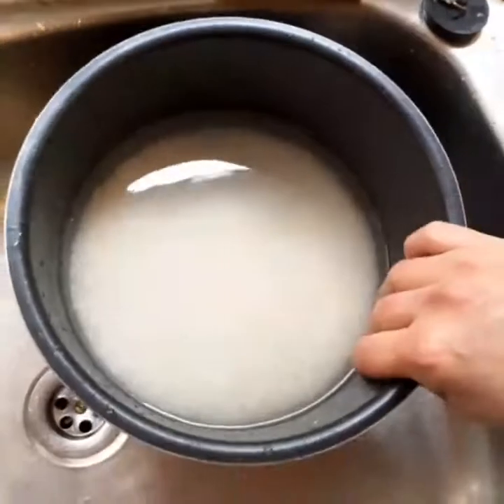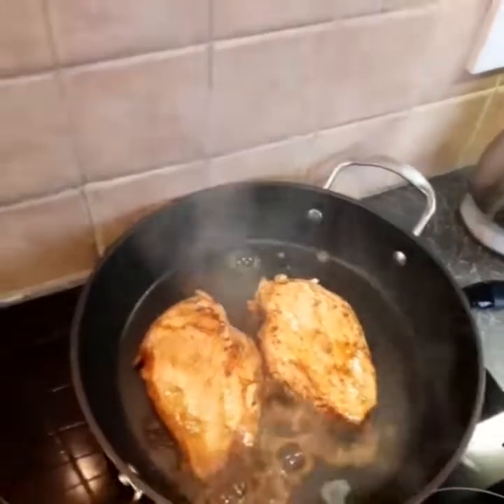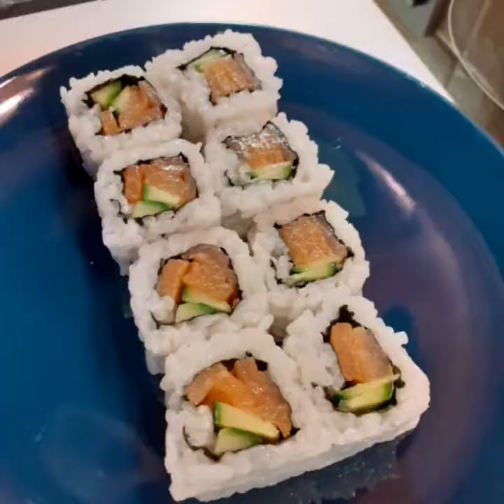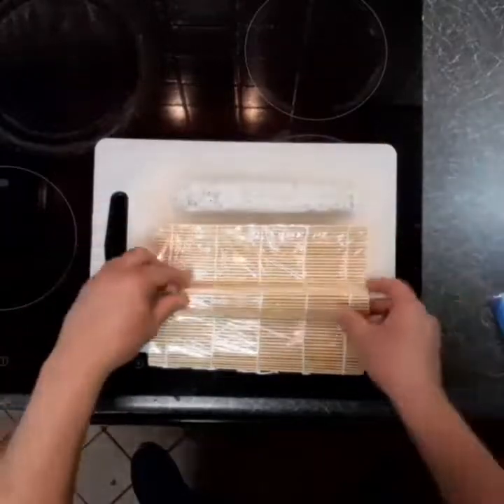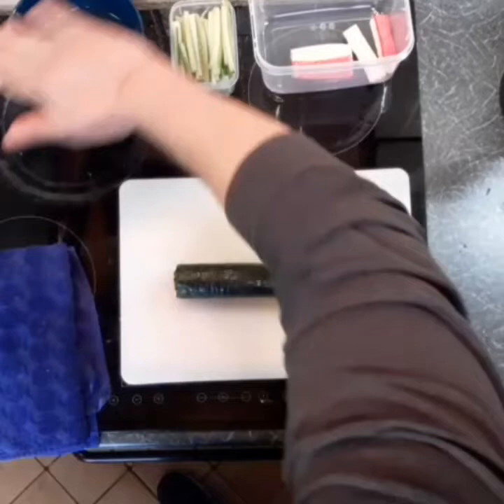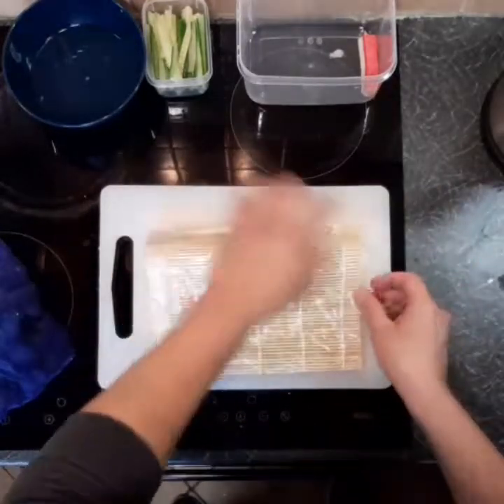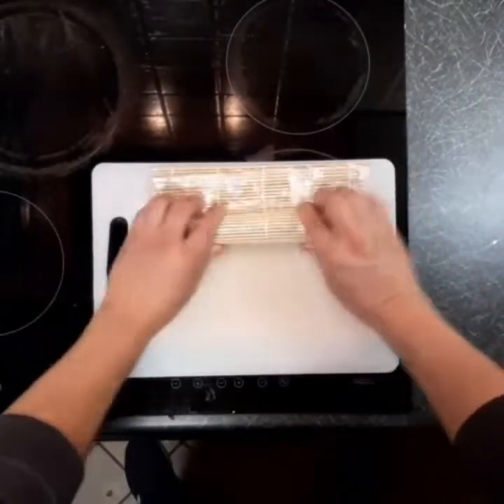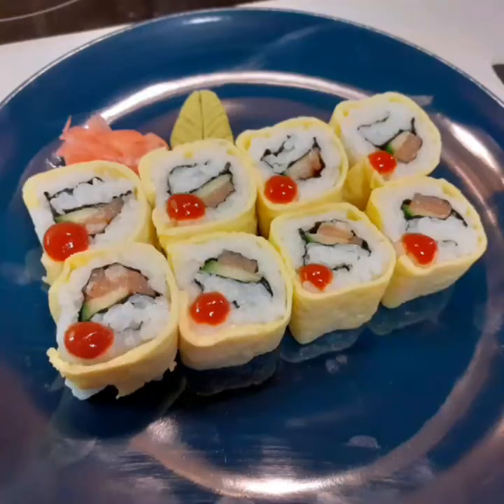Sushi rolls step by step (easy)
Making sushi rolls at home, no raw fish. California, Chicken Yakitori sauce, spicy crab, smoked salmon, etc.

Ingredients:
500gr sushi rice, 250ml rice sushi seasoning, crabsticks, smoked salmon, eggs, cucumbers, yakitory sauce, sesame seeds, nori (seaweed), lettuce, avocado, sriracha, cream cheese.
Equipment:
Bambu mat (makisu), rice cooker, plastic wrap, shap knife, chopping board

- California roll:
300gr cooked sushi rice
half nori sheet (seaweed)
cucumber sticks
3 imitation crab sticks
half small avocado sliced

- Spicy Crab roll:
300gr cooked sushi rice
4 shredded crab sticks
2 tbsp mayo
1 tsp sriracha sauce
toasted sesame seeds
1 tbsp cream cheese

- Chicken Yakitory:
300gr cooked sushi rice
1 chicken breast
2 tbsp yakitory sauce for marinate
chopped lettuce
slice cucumbers

Extras:
pickled ginger
wasabi paste
plastic wrap (to wrap yout babu mat & rolls also)